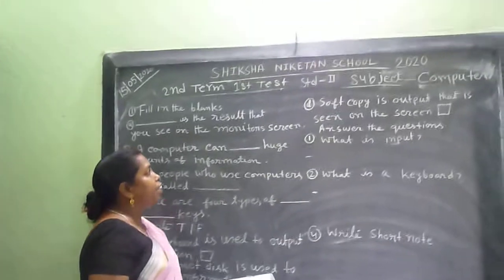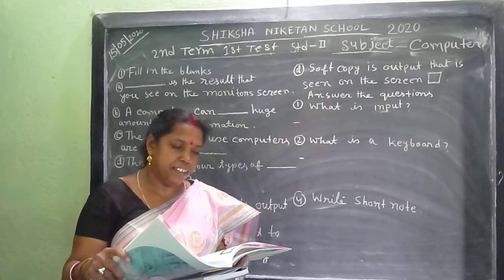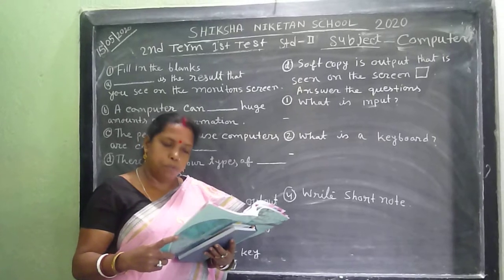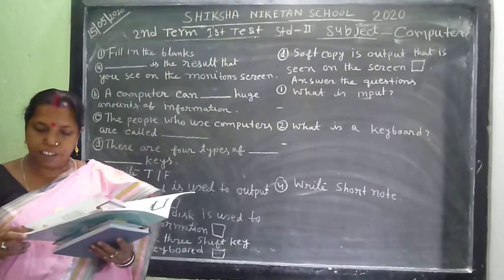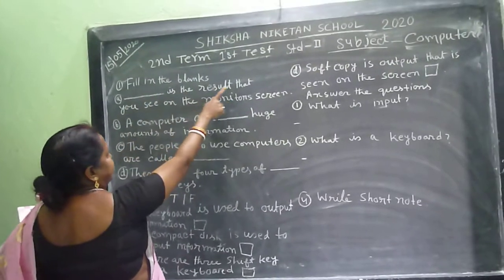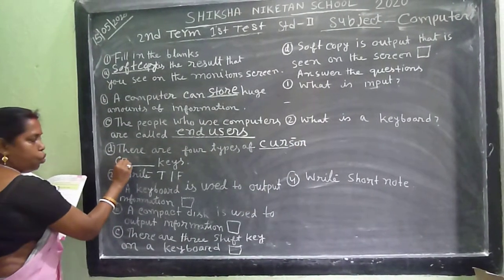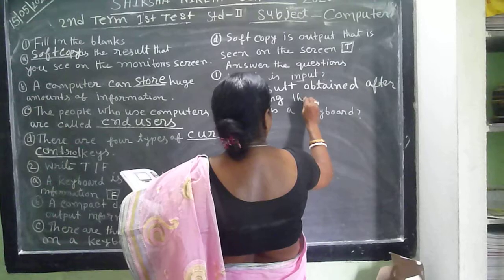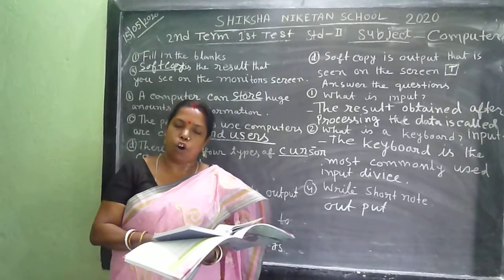SHIKSHA NIKETAN SCHOOL, GARIFA ( STD. II )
STANDARD :  II   SUB. : COMPUTER - During COVID-19 lockdown period online classes have been started for better learning of our kids at their homes. Be safe. Keep learning.